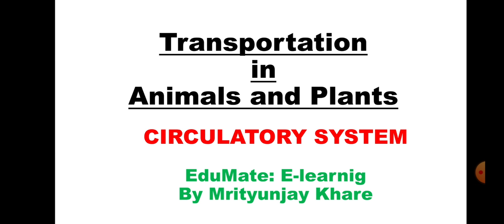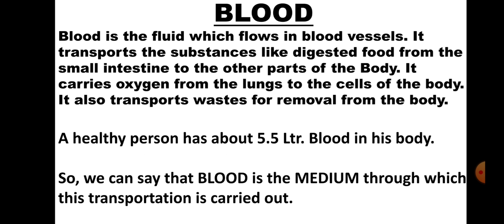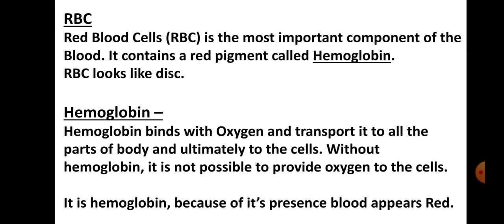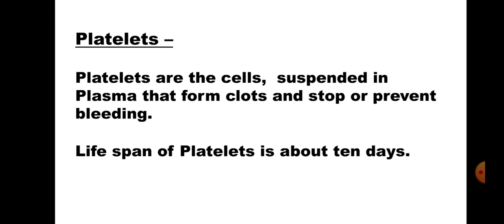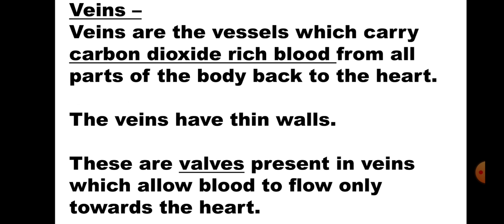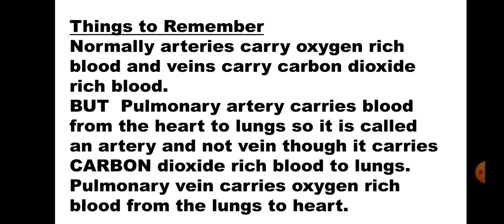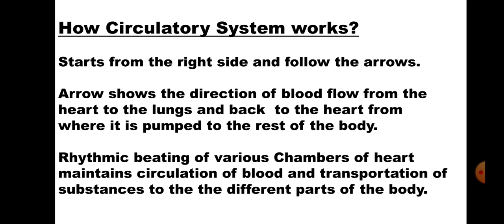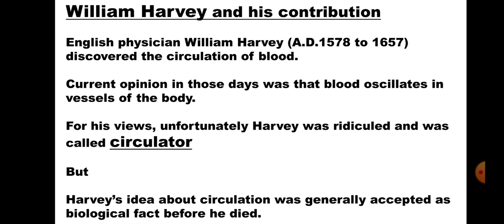NCERT CLASS 7 SCIENCE CHAPTER 11 : CIRCULATORY SYSTEM, TRANSPORTATION IN ANIMALS AND PLANTS